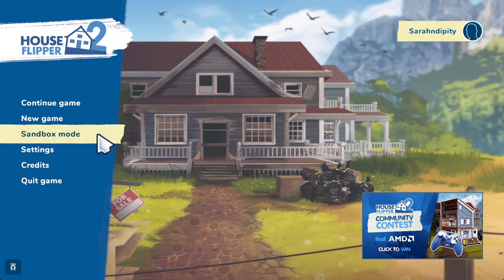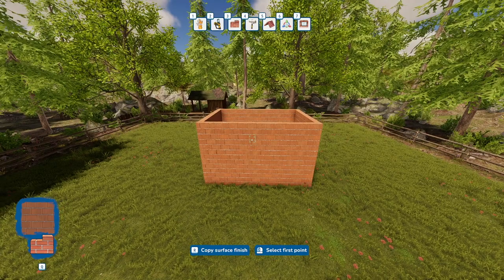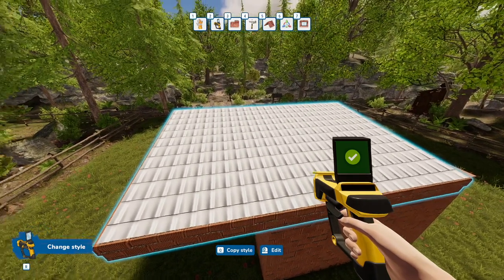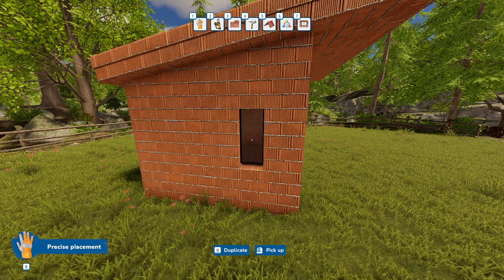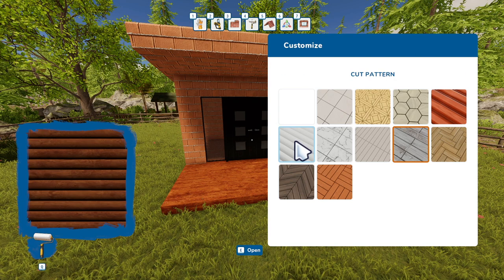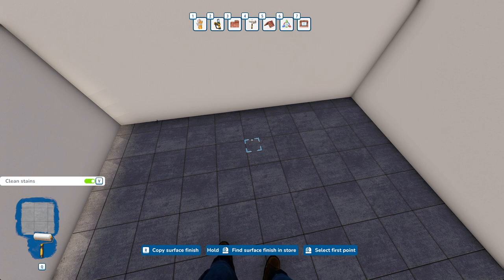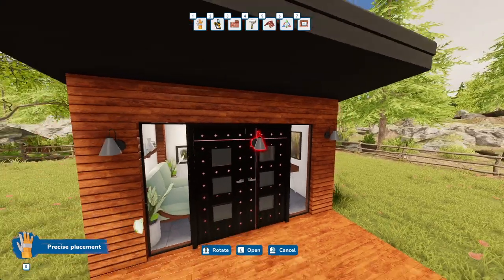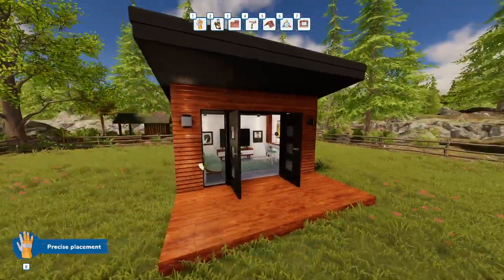House Flipper 2: Beginner Step by Step Basic Tool Tutorial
Are you finding yourself a bit frustrated by sandbox mode in House Flipper 2? Are you feeling intimidated getting started building completely from scratch? Well hopefully this step by step beginner tutorial will help ease some of your frustrations and anxieties. This is a very basic step by step tutorial on how to work some of the build controls within HF2 Sandbox Mode.

Follow me as I build a small basic structure and utilize some of the build tools in HF2 Sandbox mode!

Timestamps:
00:00 Intro
01:00 Accessing your tools
01:42 Building floors and walls
04:44 Building a roof
06:20 The transform tool
07:40 Filling gaps
08:25 Deleting a wall
09:30 Adding doors & windows
13:30 Changing surfaces (colors & textures)
17:57 Decorating
23:04 Lighting
27:14 Conclusion